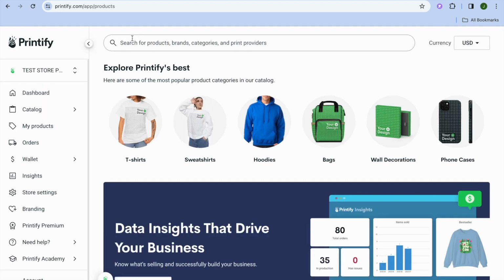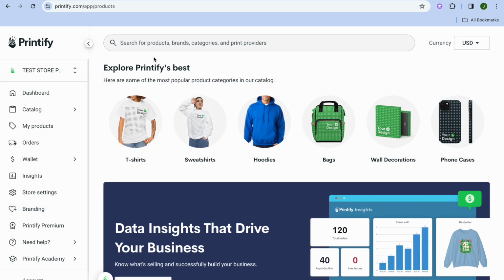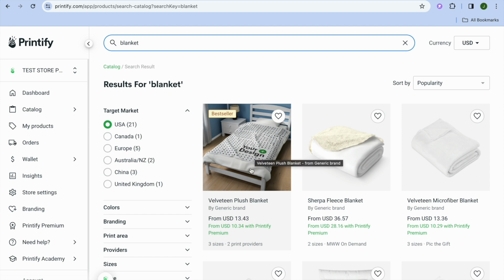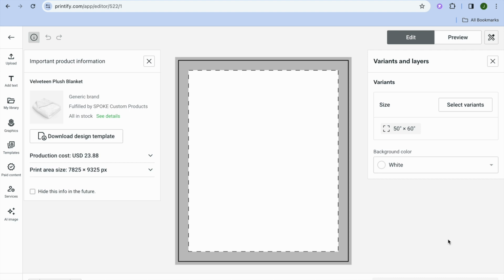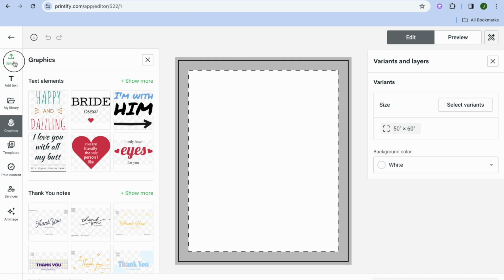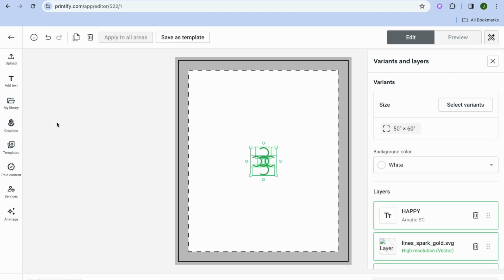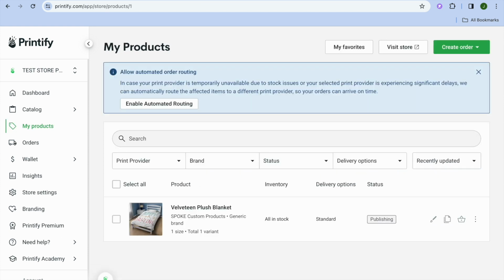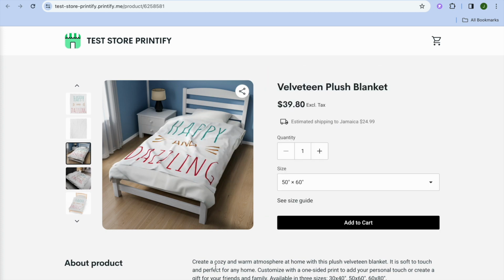HOW TO CREATE BLANKET DESIGN ON PRINTIFY - FULL TUTORIAL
HOW TO CREATE BLANKET DESIGN ON PRINTIFY - FULL TUTORIAL, ALSO LEARN HOW TO MAKE MONEY SELLING BLANKETS ONLINE AND HOW TO SELL POD BLANKETS